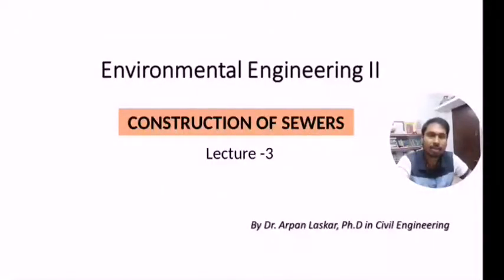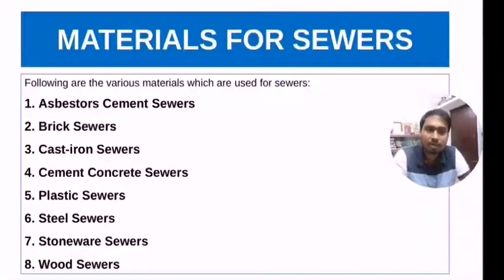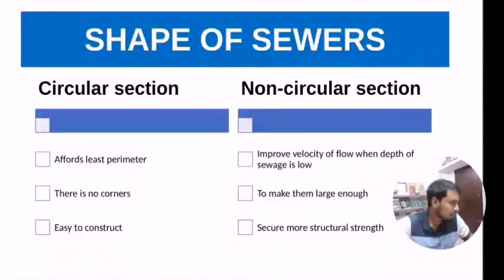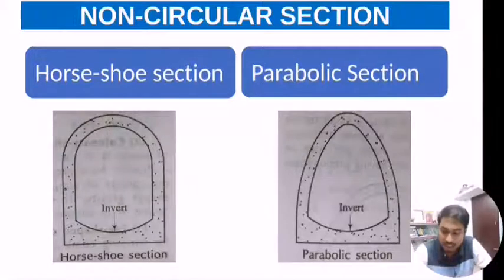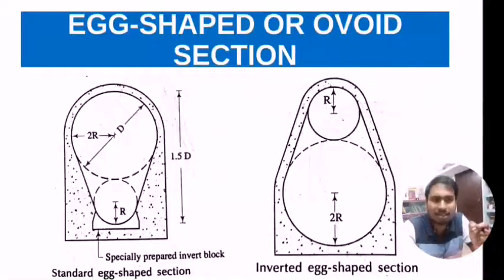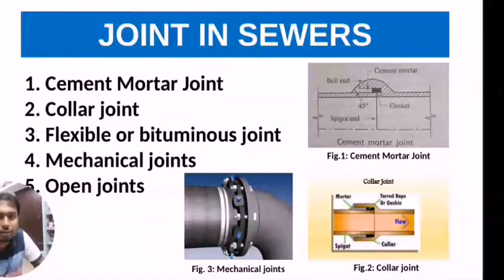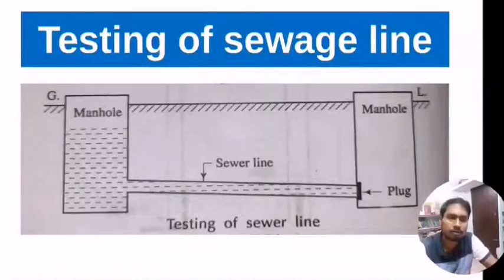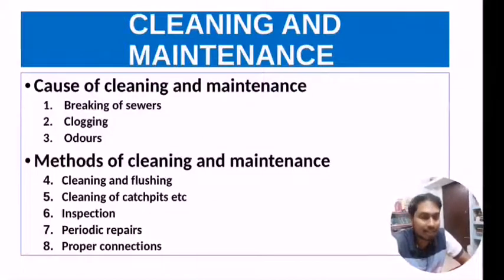Construction of Sewer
Environmental Engineering II and lecture number 3